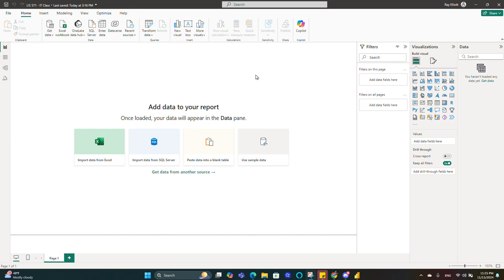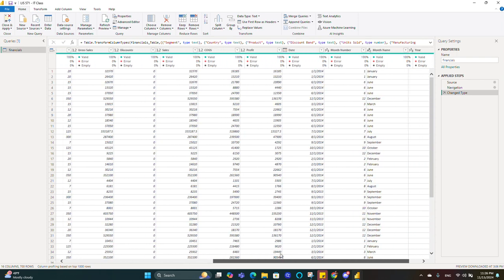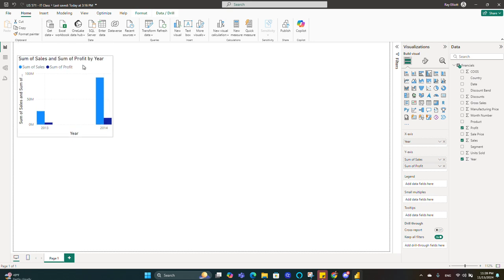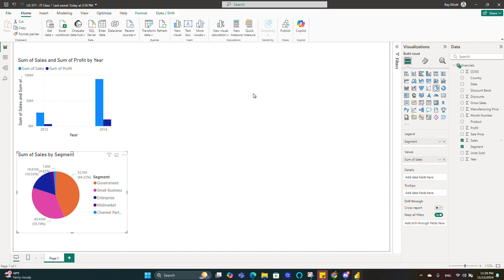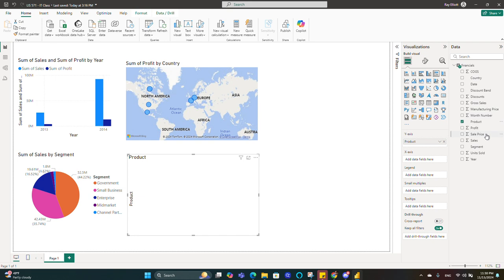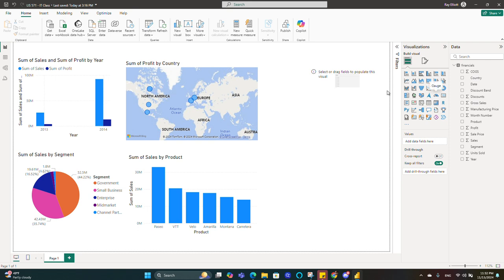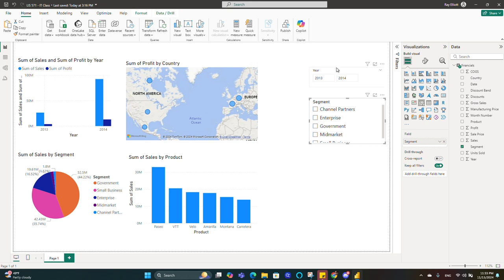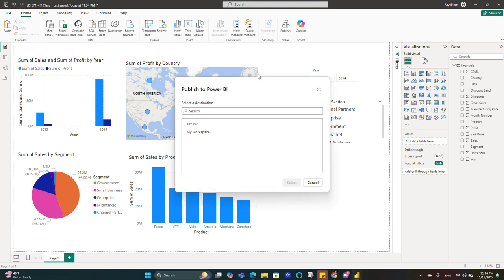LIS 571 - Course Project Recording